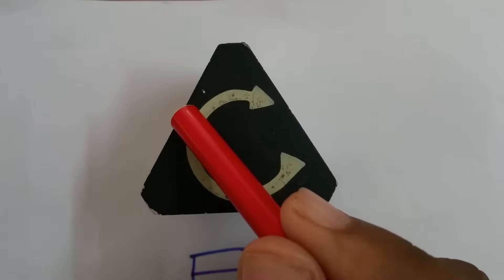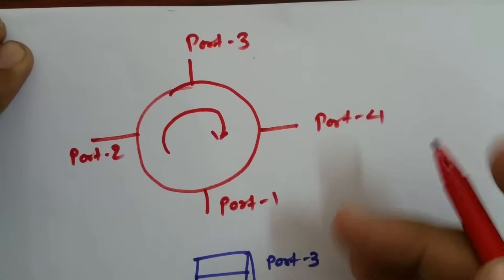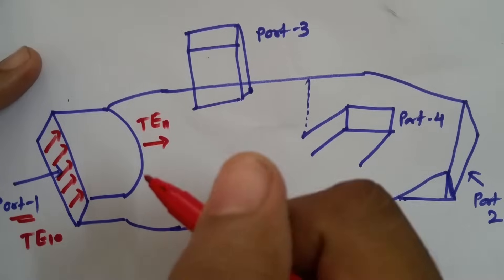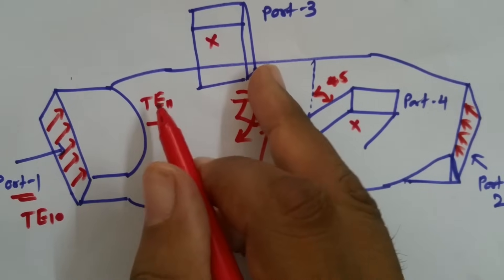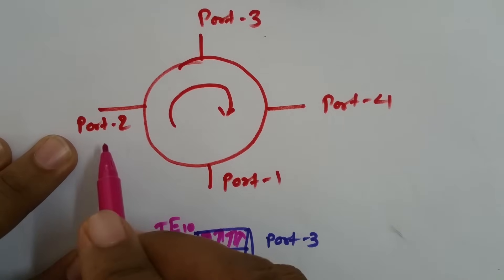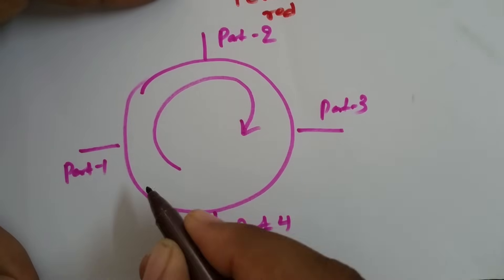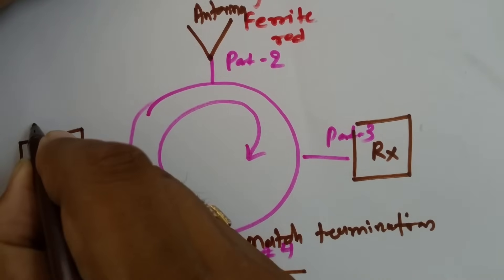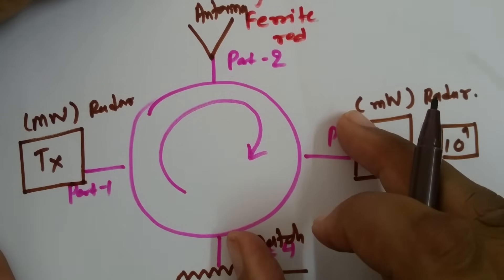Circulator (Basics, Working, Internal structure, S Matrix & Applications) Explained in Microwave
Circulator in Microwave is explained with the following outlines:

0. Circulator
1. Circulator Basics
2. Circulator Internal Structure
3. Circulator Working
4. Circulator Applications
5. Circulator Scattering Matrix